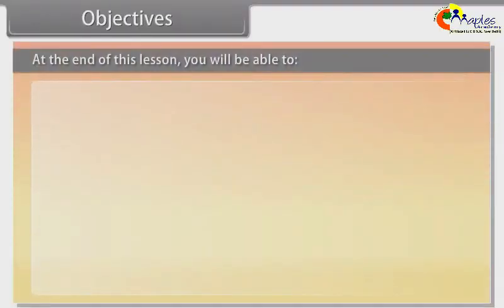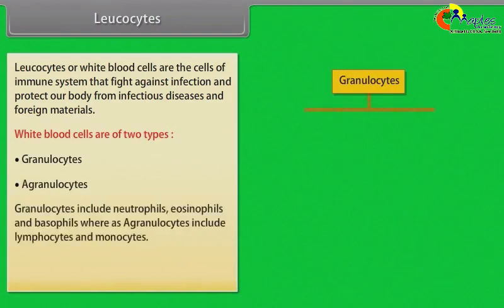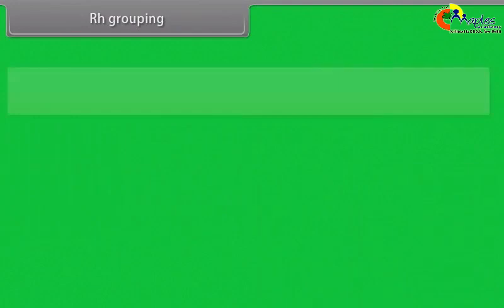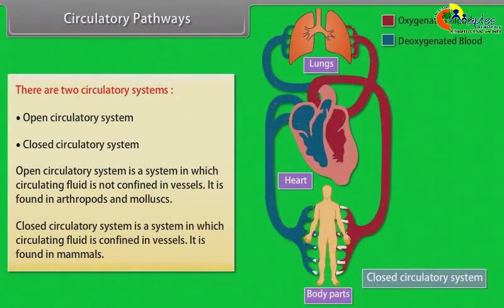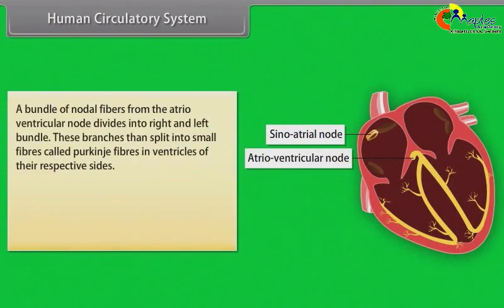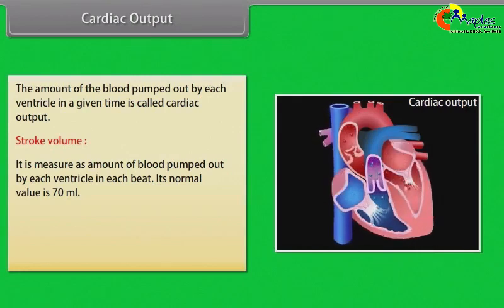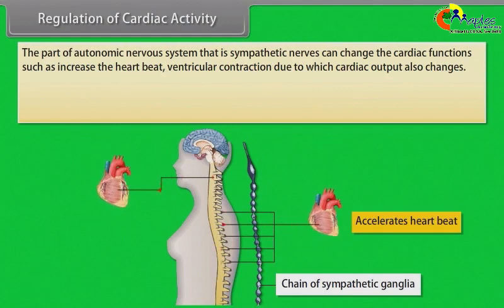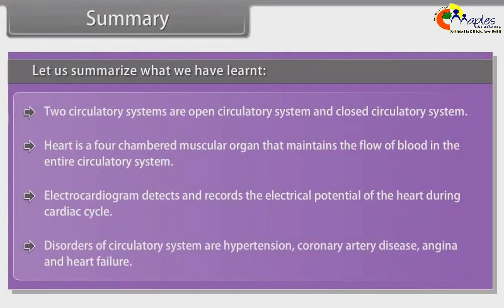Class- XI- Biology- Ch.-18- Body Fluids & Circulation